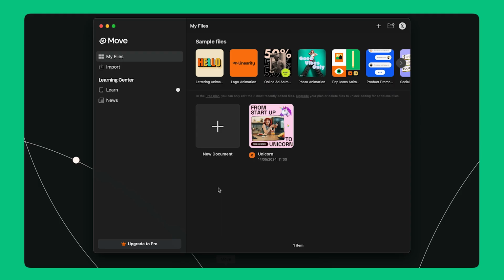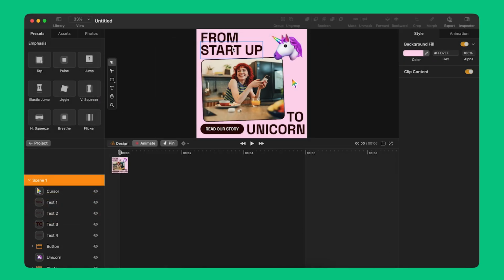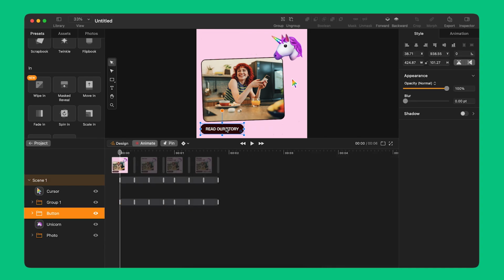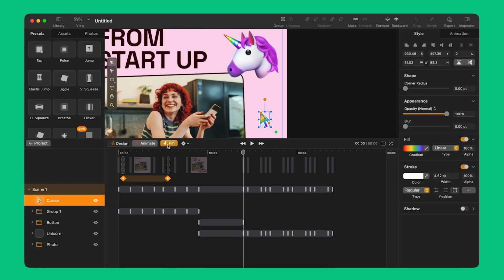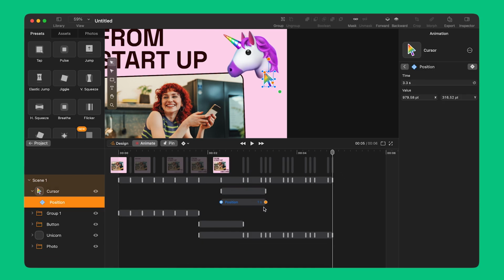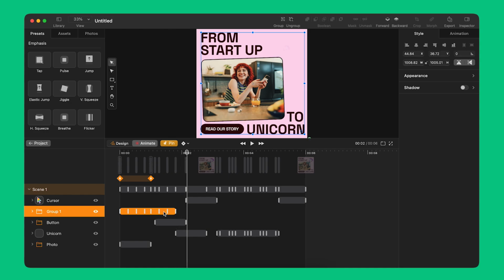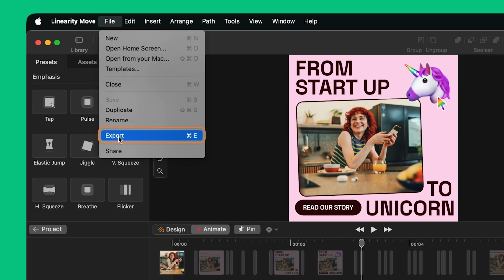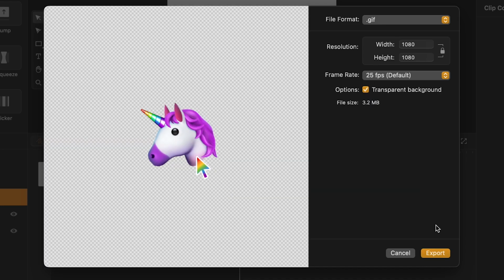How to make a GIF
Learn how to animate text and images to create an eye-catching GIF for your marketing channels.